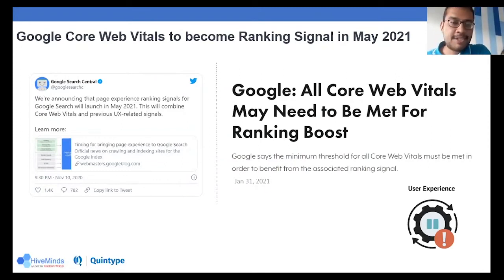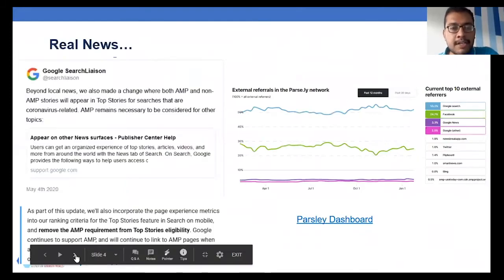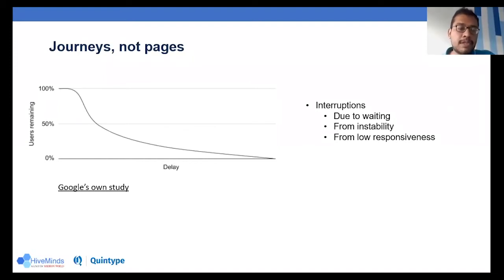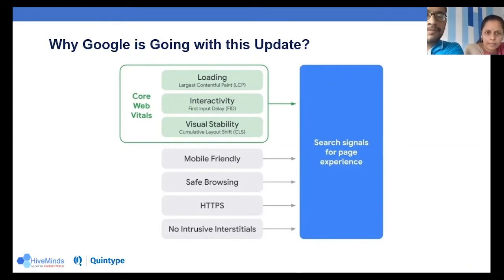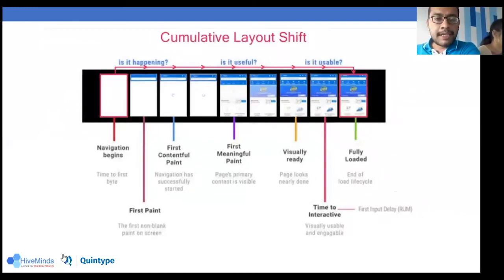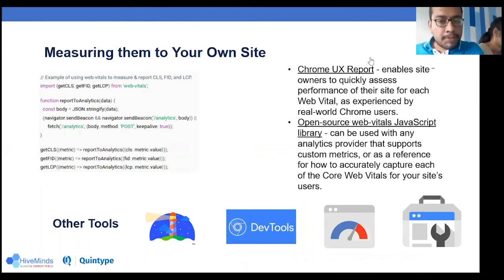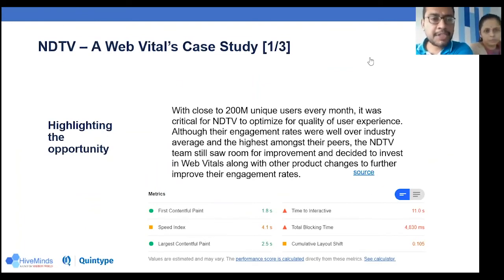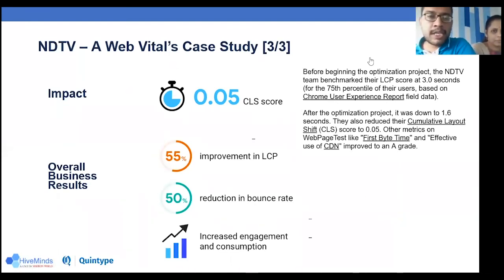webinar | Core Web Vitals | Google Page Experience Update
In this webinar, we looked at what Google is trying to achieve, What are core web vitals? what do you need to know? How will Core Web Vitals affect SEO?
This session covers off everything You Need to Know about Google's page experience update.
Cover Topic:-
1.Core Web Vitals 101
2. AMP and Page Experience update
3. Core elements of Core Web Vitals
4. Measuring Core Web Vitals
5. Key steps and results from the implementation of Core Web Vitals - CASE STUDY
6. Questions and Answers